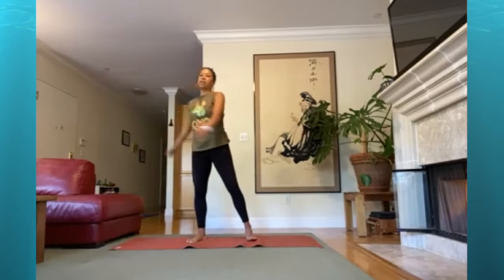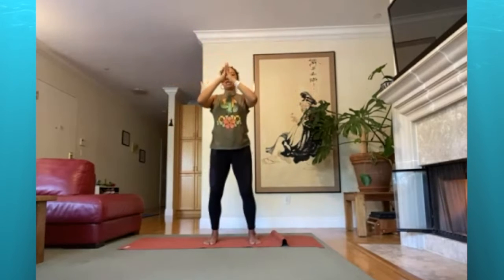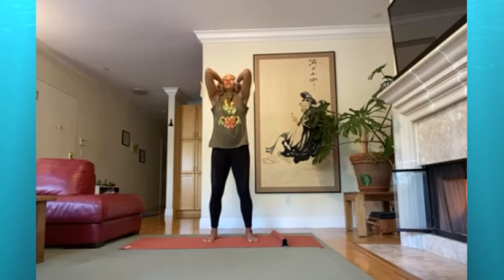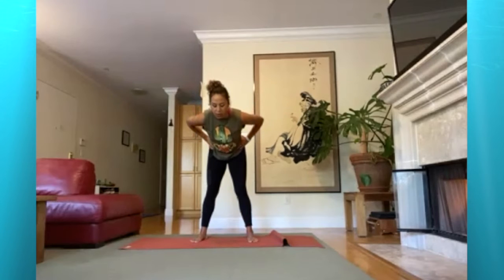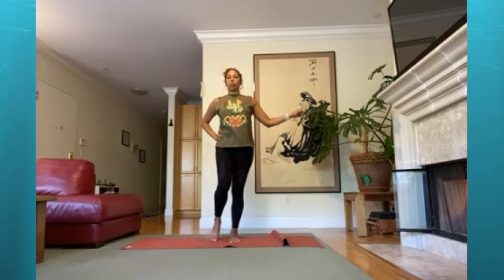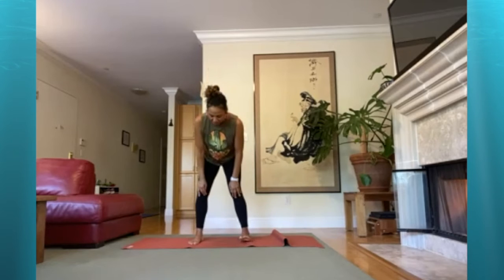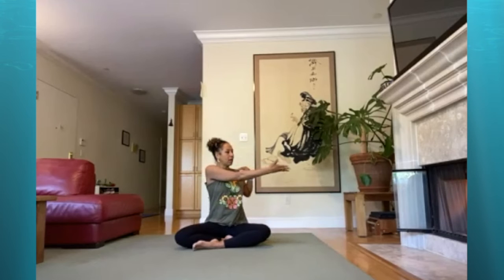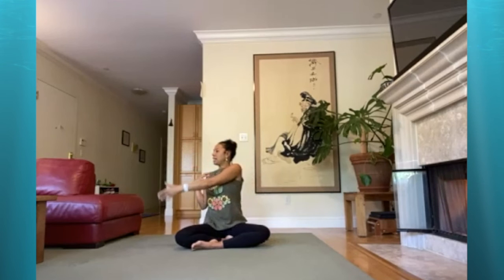Yin Life Force Yoga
This hour long yoga practice is created for reconnecting with our life force. Our LifeForce energy or prana or chi is the driving force behind our vitality. When we are in harmony with this creative force we feel vital and energized and when our life force is slow we can feel anxiety, depression or just playing a lack of zest for life.

This practice allows you to release what is not serving you any longer and energize your body at a cellular level. By allowing oxygen to fill our cells through this dynamic practice we allow our bodies to release chronic stress by becoming nice and loose and free!!!

Let’s get moving & prepare yourself rto feel better than you did when you began. You Deserve to feel your best!

Yoga with Afi Ayanna, RYT-500 & Certified Soulistic Health Coach. For questions or class requests follow on IG @pleasureandjusticeforall

Afi Ayanna
✨Soulistic Certified Health Coach, Breathwork & Yoga Instructor RYT-500🧘🏽‍♀️

Kundalini Tantra, meditation & all things Afi!

Tuesdays 8 am & Thursday 5pm LIVESTREAM classes
at the African American Arts & Culture Complex
AAACCSF Facebook AND YouTube

I have chosen to be happy because it is good for my health.
-Voltaire